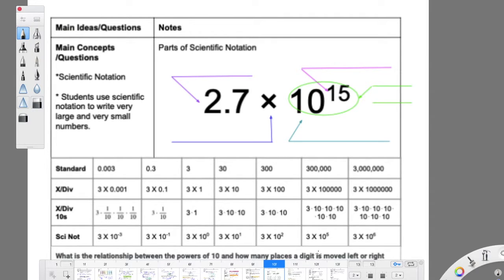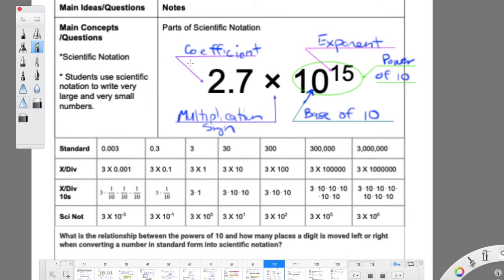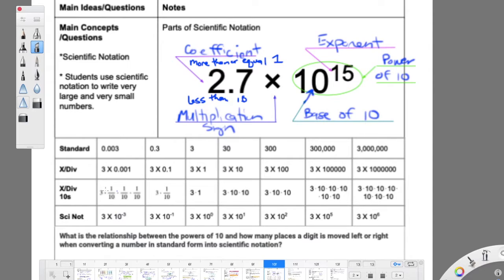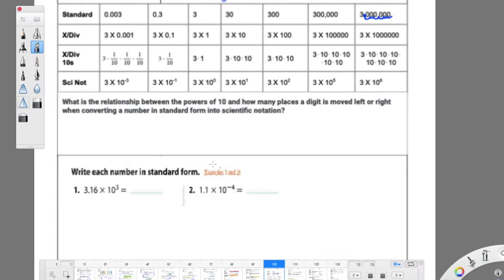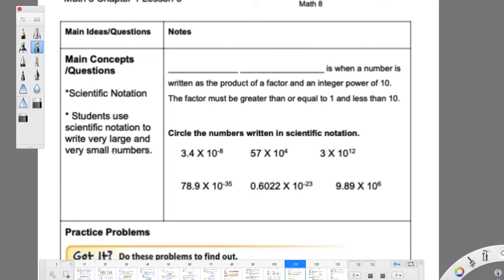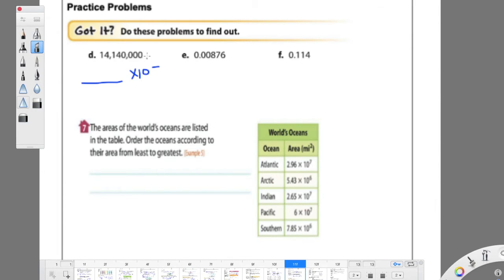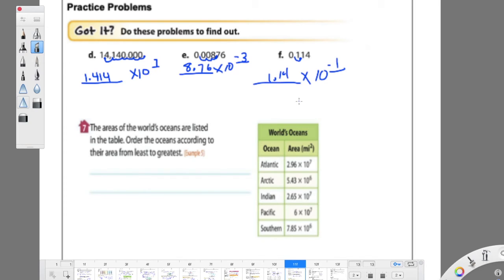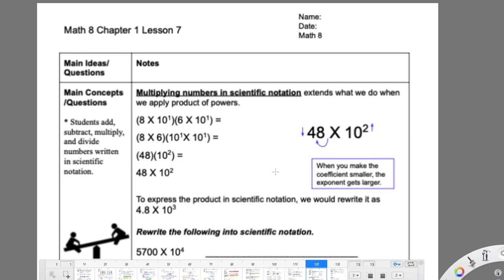Lesson 1 6 Scientific Notation